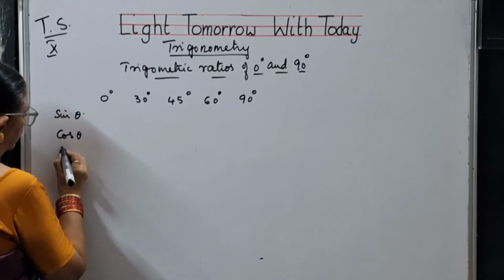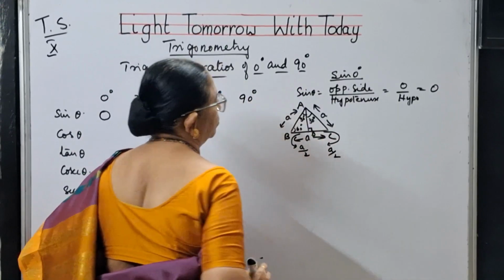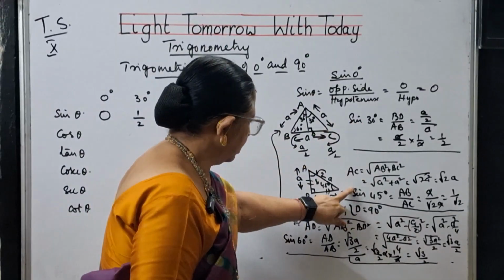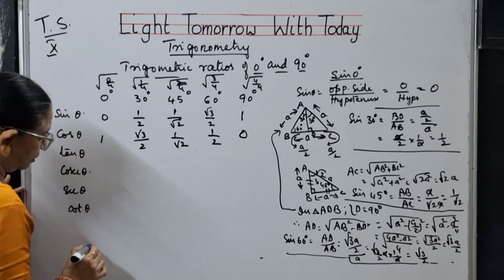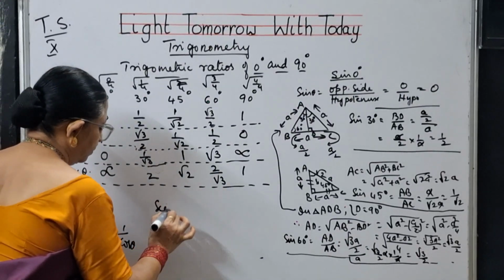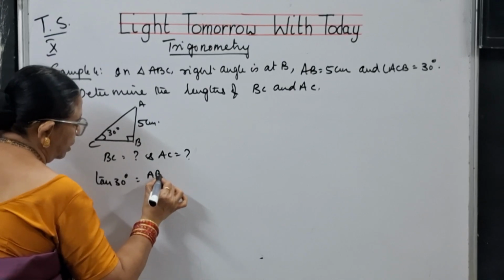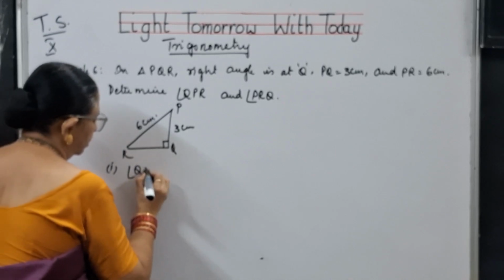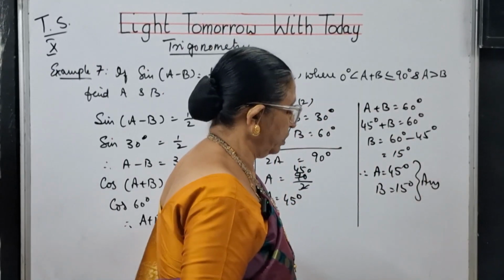CLASSX, TRIGONOMETRY, TRIGONOMETRIC RATIOS 0-90 DEGREES, EXAMPLES 4-7 SUMS